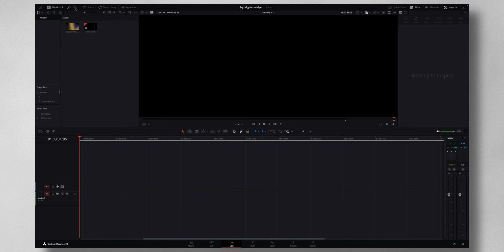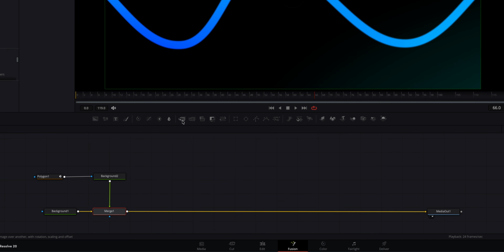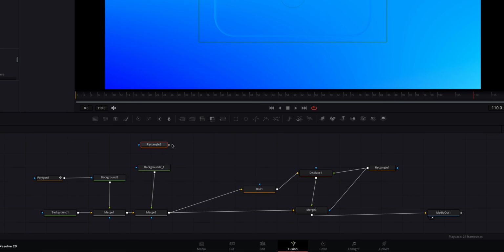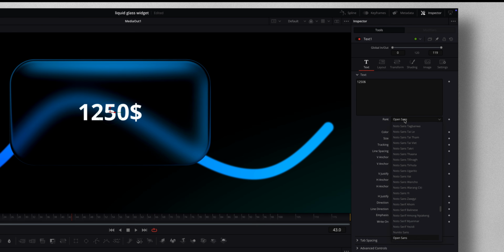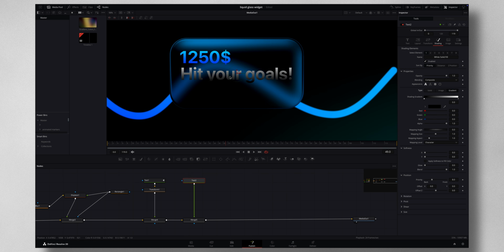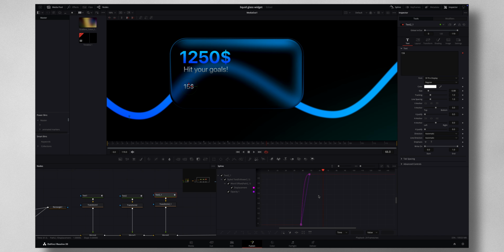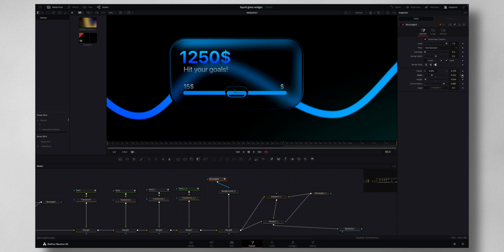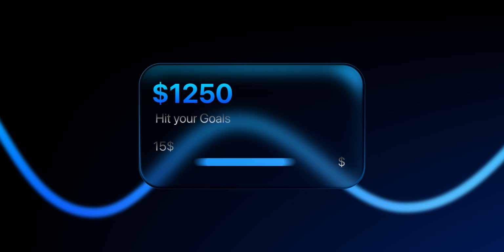Advanced MOTION GRAPHICS Davinci Resolve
Curious about creating advanced "motion graphics" in DaVinci Resolve? This "video editing tutorial" will guide you through the process, showing you "how to edit videos" with a liquid glass effect. This tutorial helps you make your motion graphics look more premium and get more clients.

Chapters:
0:00 - INTRO
0:19 - FUSION COMPOSITION
1:04 - GRAPH ANIMATION
2:50 - CREATING LIQUID GLASS
5:06 - GRADIENT ON LIQUID GLASS
7:55 - TEXT ANIMATIONS
14:15 - SLIDER
14:56 - LIQUID GLASS SLIDER
18:33 - OUTRO